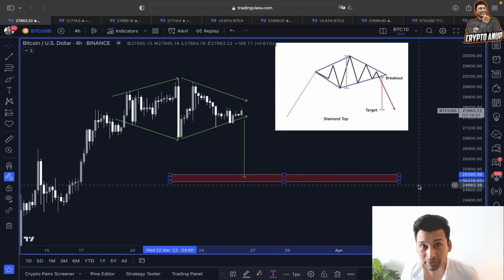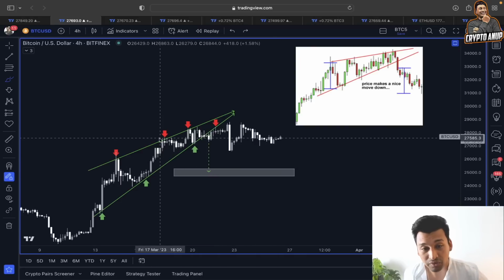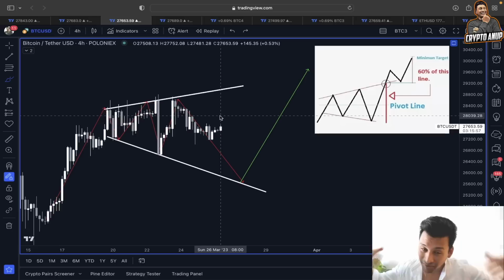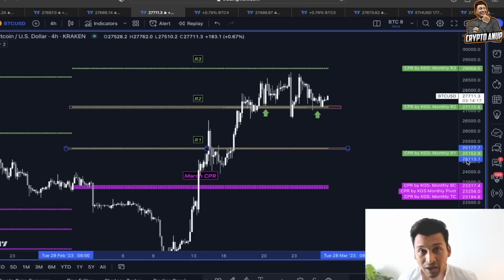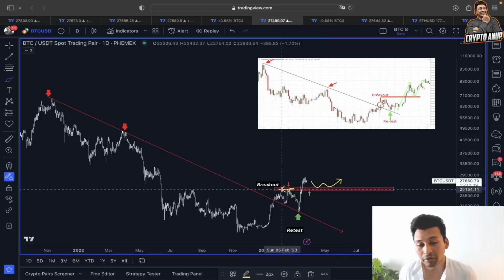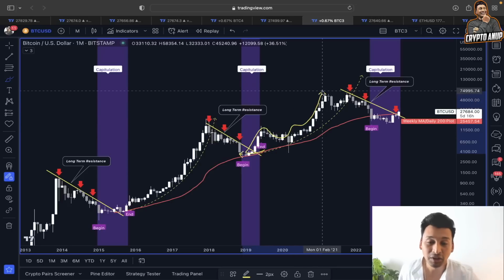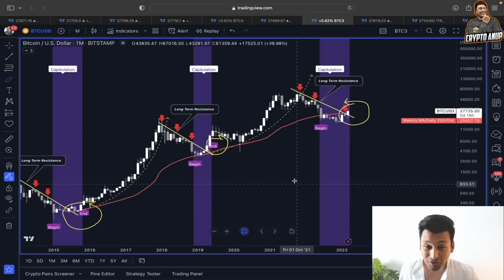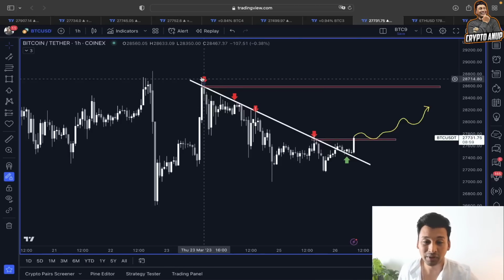BITCOIN ABOUT TO DO THE UNTHINKABLE!!!!!!! [watch ASAP!!!!]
👈 (click here)

🔥 Bybit $30'000 Deposit Bonus + 30% Cashback to first 100 users on their first deposit (capped at 50USDT)

⏰ Time Stamps ⏰
00:00 Bitcoin Intro